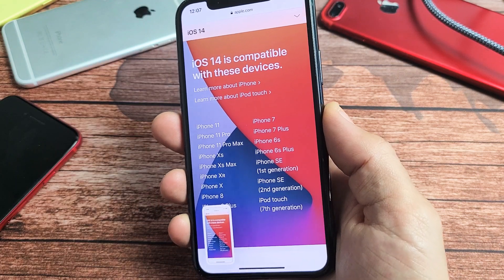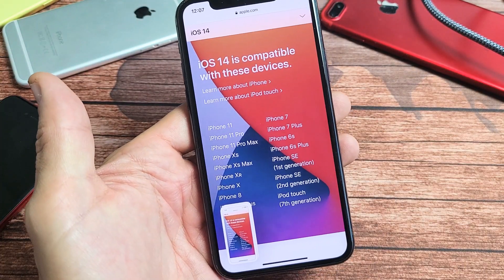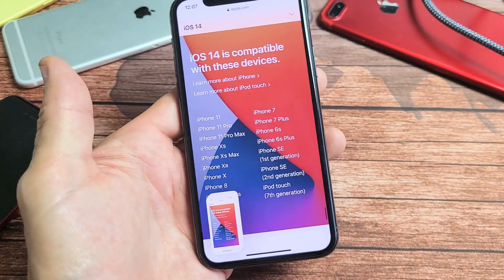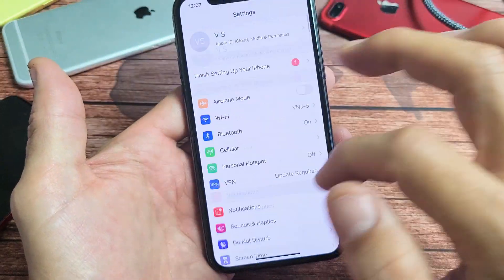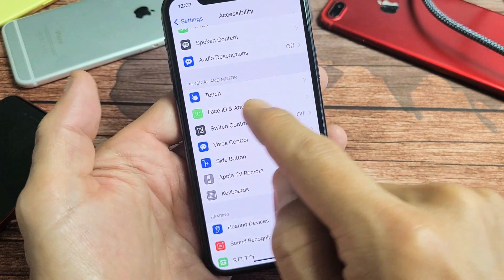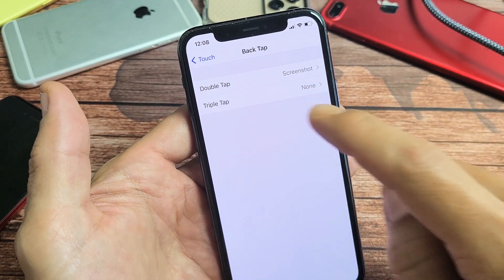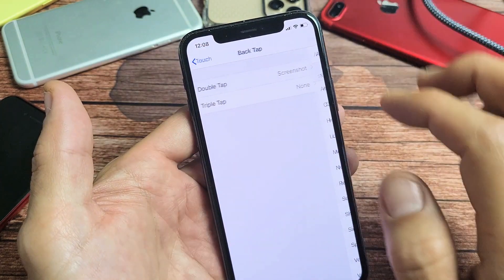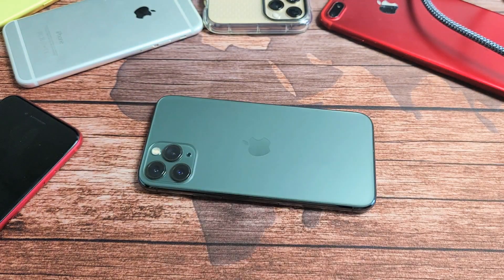How to Back Tap to Take Screenshot on iOS 14 iPhone (Double Tap / Triple Tap)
I show you how to take a screenshot using the back tap feature that is new on the iOS 14 for compatible iPhones. You will be able to choose double tap or triple tab to take a screenshot.

iOS 14 Compatible with below devices:
iPhone 11
iPhone XS
iPhone XS Max
iPhone XR
iPhone X
iPhone 8
iPhone 8 Plus
iPhone 7
iPhone 7 Plus
iPhone 6s